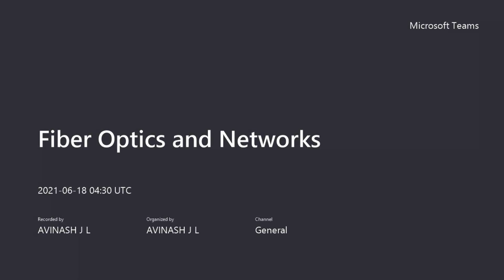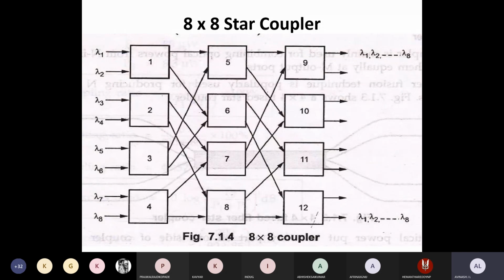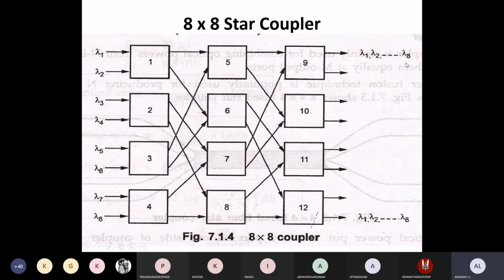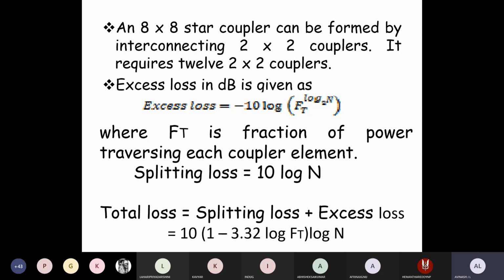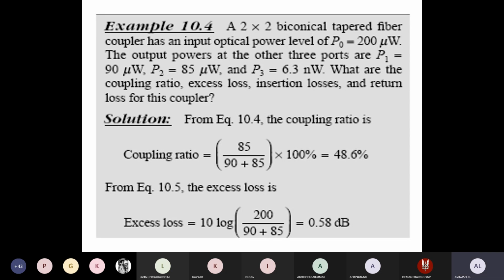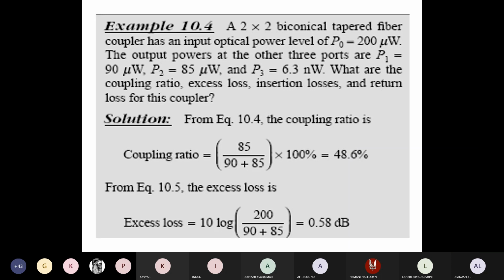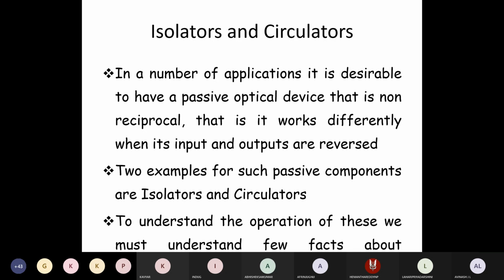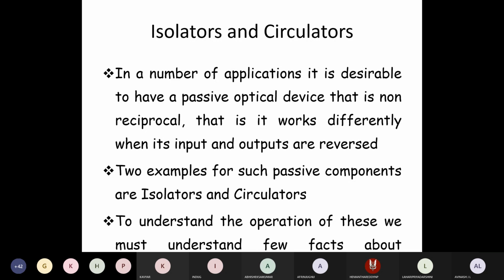28 Fiber Optics and Networks Star Coupler